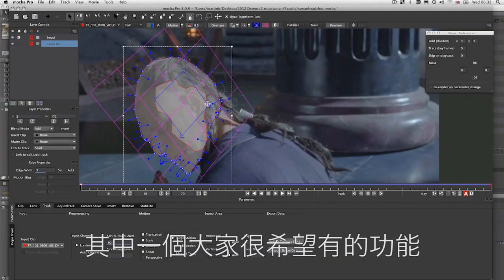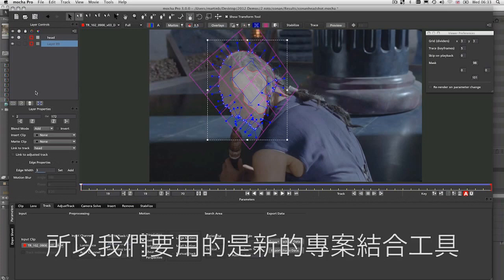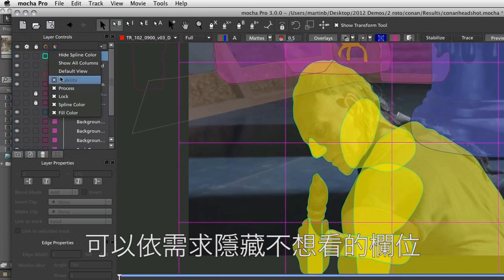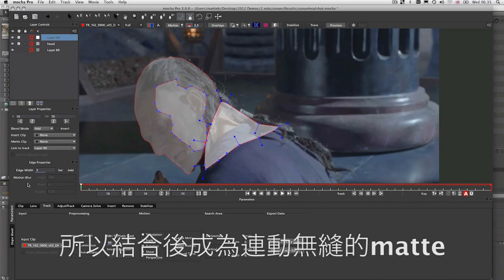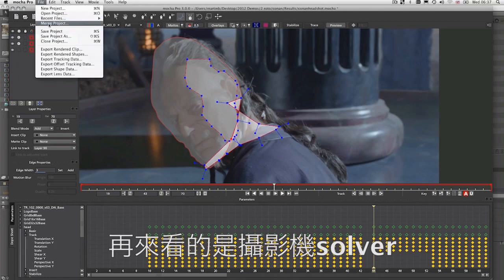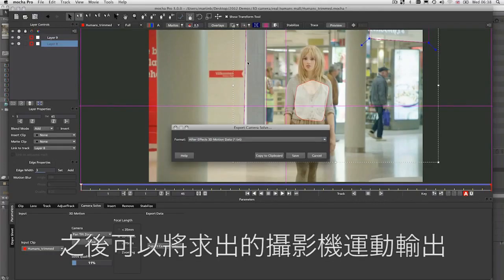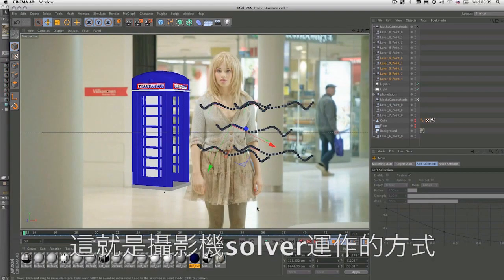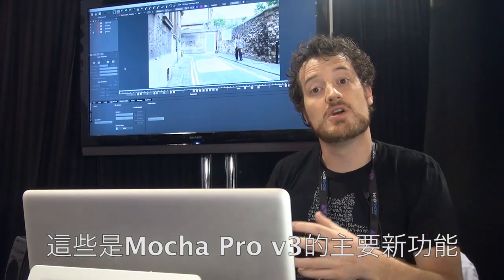Imagineer 在 NAB 2012 介紹 mocha v3 新功能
Imagineer System 在 NAB 上分享並示範 Mocha v3 最新功能。